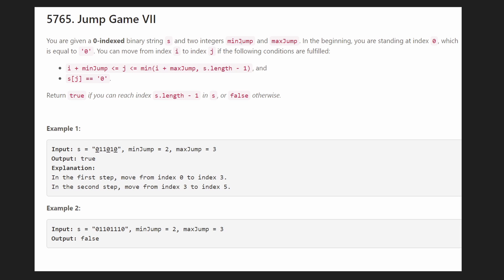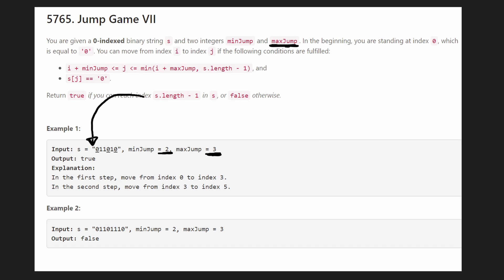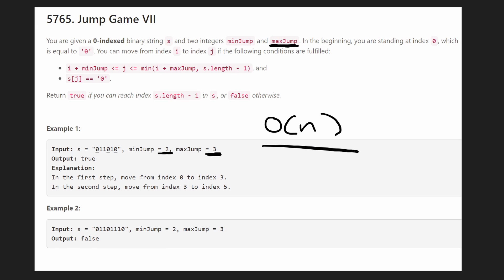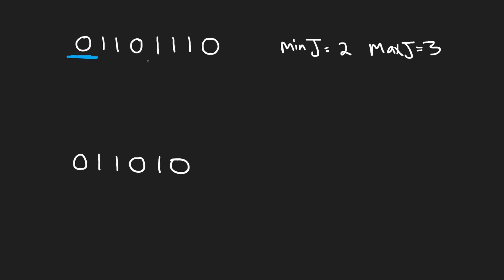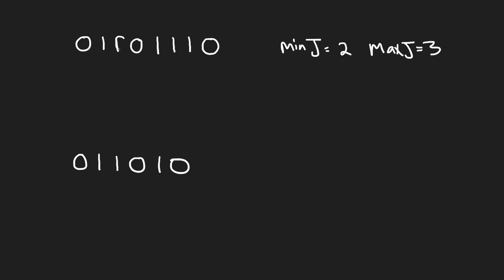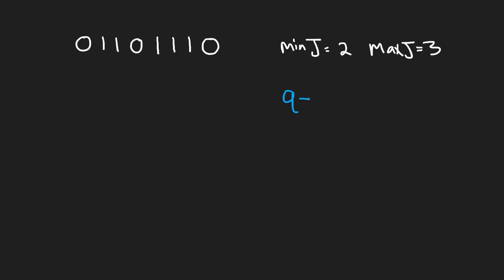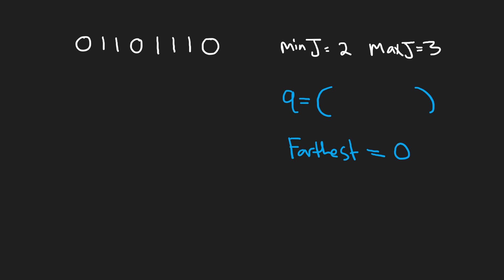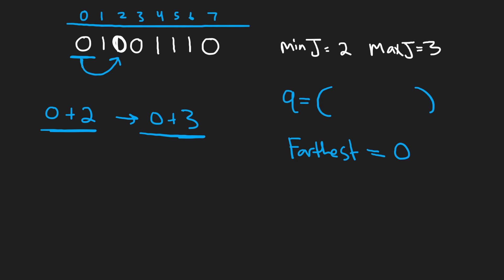Jump Game VII - Leetcode 1871 - Python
0:00 - Read the problem
1:30 - Drawing Explanation
8:57 - Coding Explanation

leetcode 1871 - jump game 7